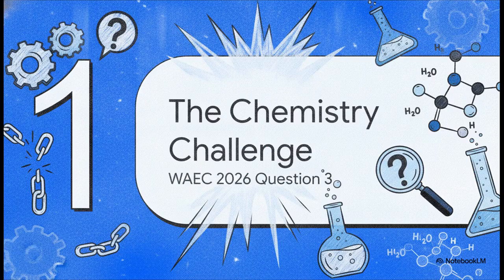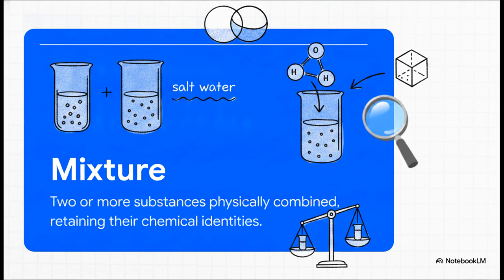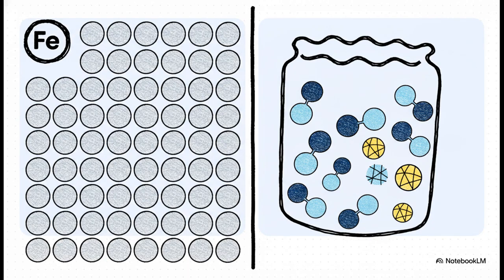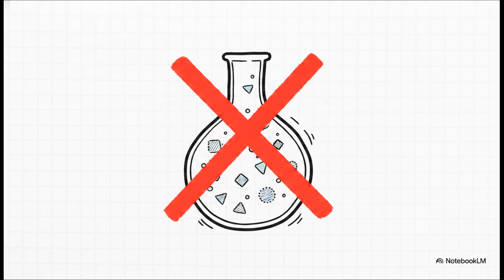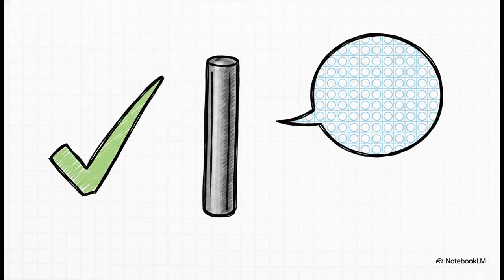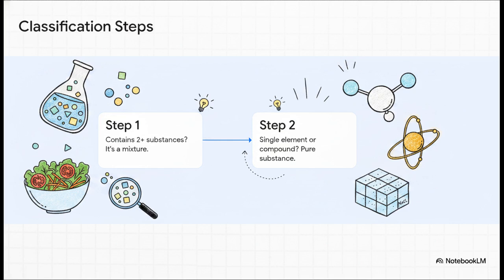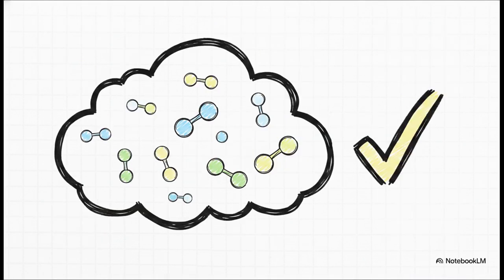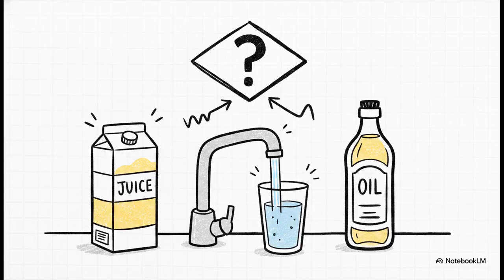WAEC Chemistry 2026 Question 3 | Mixtures and Pure Substances Explained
Which of the following substances is not a mixture: iron rod, urine, sea water or brine?

In this video, we solve WASSCE Chemistry 2026 Question 3 and clearly explain the difference between a mixture, an element and a pure substance.

Question

Which of the following substances is not a mixture?

A. Iron rod
B. Urine
C. Sea water
D. Brine

✅ Correct answer: A. Iron rod

Iron is represented by the symbol Fe and is an element. It is therefore treated as a pure substance in this question. Urine, sea water and brine contain two or more substances physically combined, so they are mixtures.

Quick Chemistry Tip
Mixture: Contains two or more substances physically combined.
Element: Contains only one type of atom.
Brine: Salt dissolved in water.
Sea water: Water containing dissolved salts, gases and minerals.
Urine: A mixture of water, urea, mineral salts and other substances.

Prepare confidently for WAEC, NECO and JAMB with detailed explanations, past questions and step-by-step solutions at qandahelp.com.